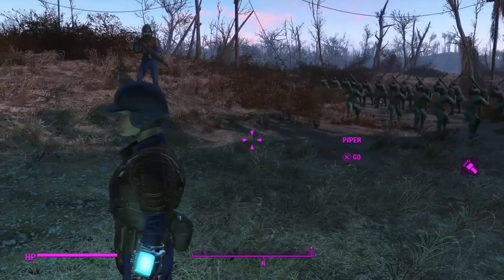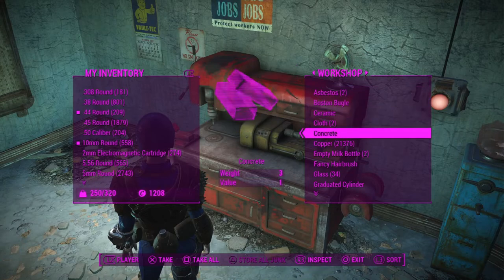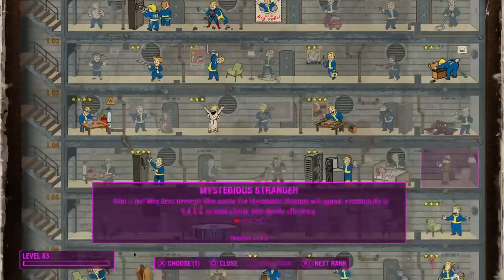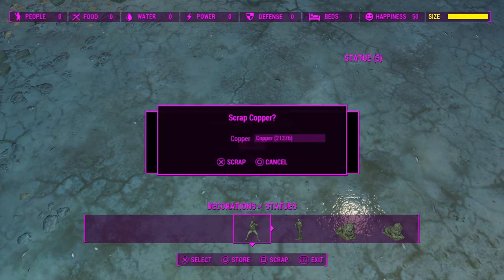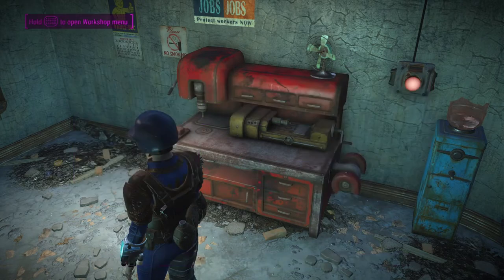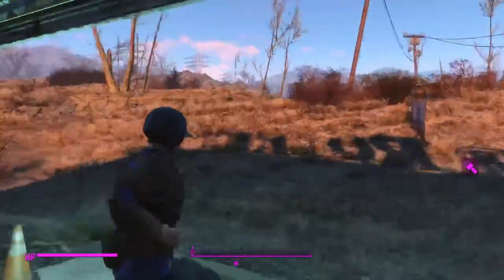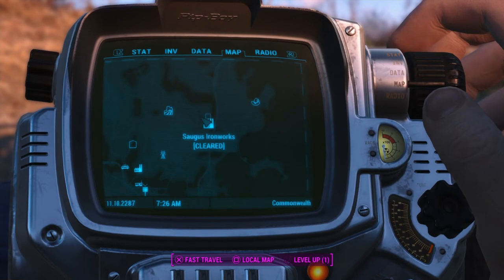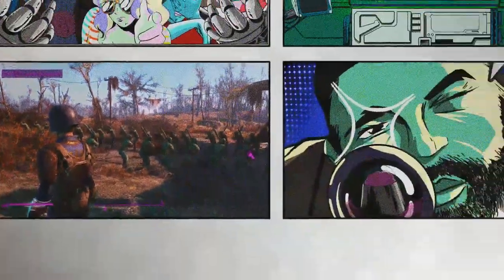FALLOUT 4 WORKING DUPLICATION AND XP GLITCH 2020